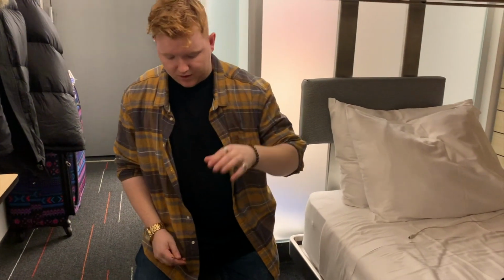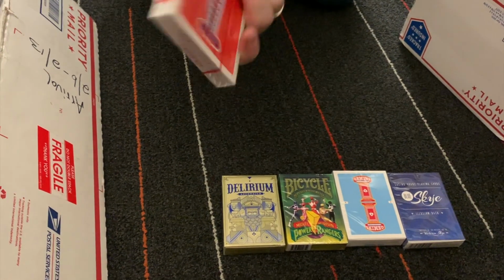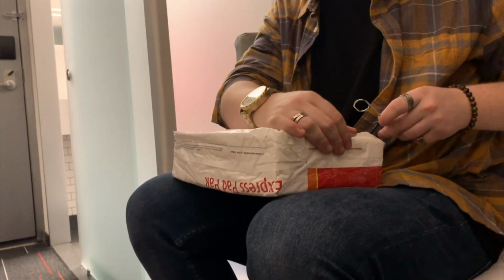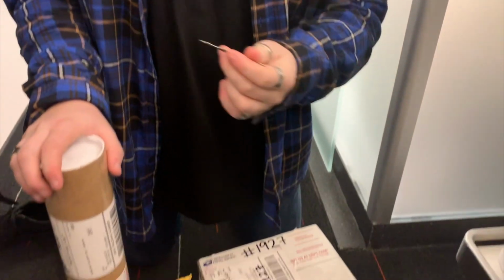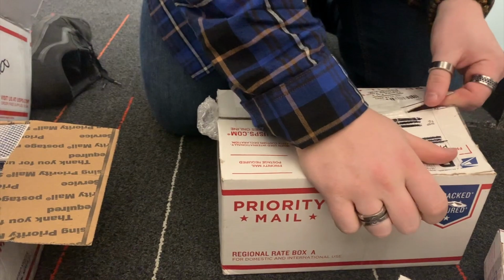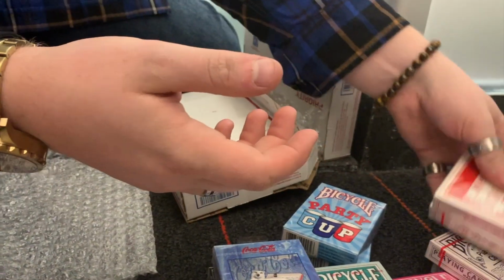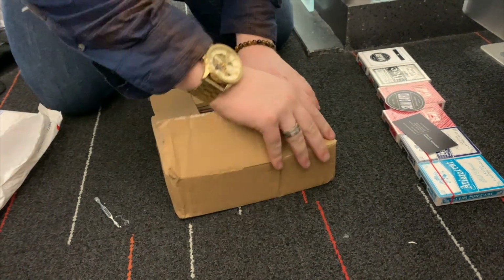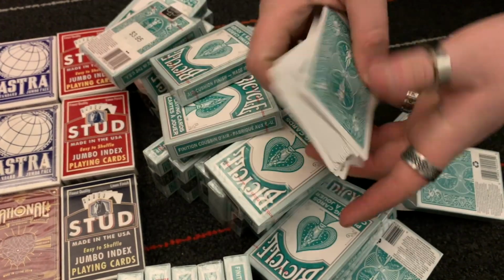New York Mega Unboxing over 300 Decks!